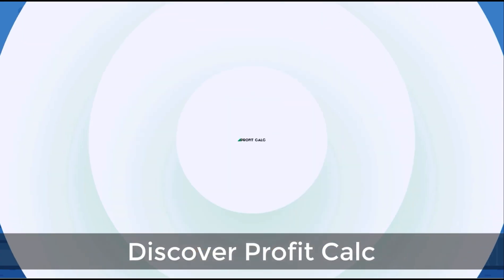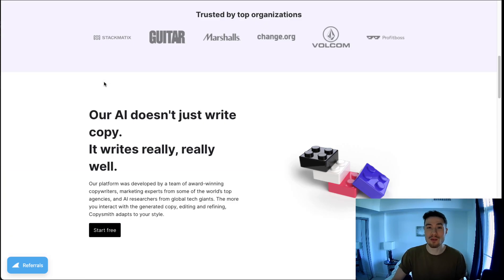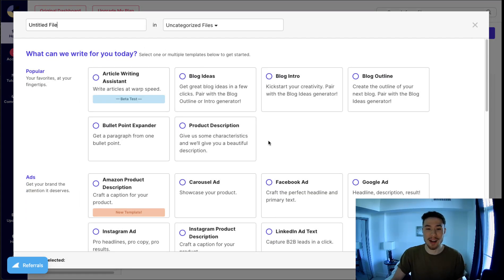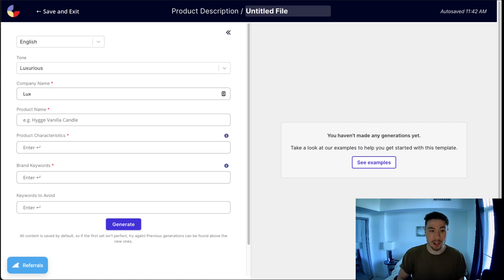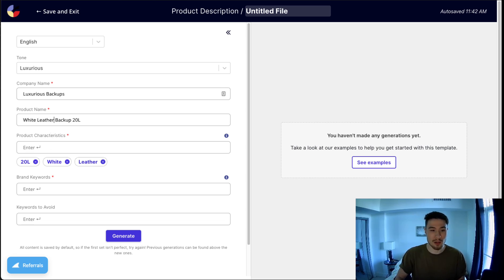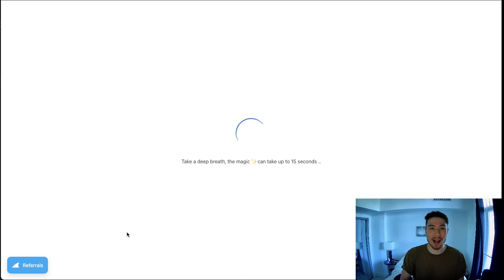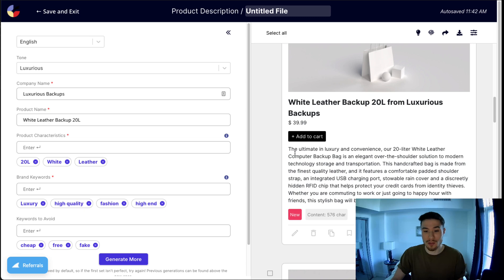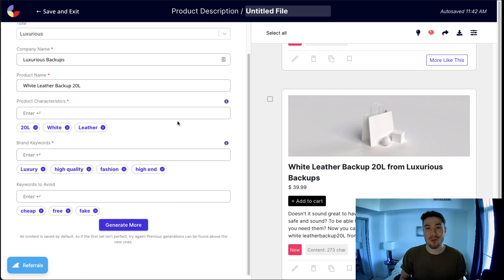AI Product Description Generator: Shopify Product Description Generator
Using an AI product description generator for your Shopify products will save you a tremendous amount of time when creating products for your Shopify store.

It takes a lot of work to think of the benefits/features and copy to include in your product descriptions. That's why using a product description generator can not only save you time but can also increase your conversions as well as you will have a strong copy include in your Shopify store.

This product description generator recommended in this video will easily allow you to generate descriptions using just a few keywords. You then get the ability to edit it and refine it based on more data.

Welcome to the future of writing copy.

Chapters
0:00 Why Use a Generator?
1:10 Recommended Tool
1:36 How to Use the Dashboard
4:00 Conclusion